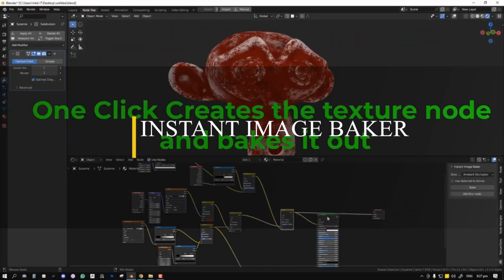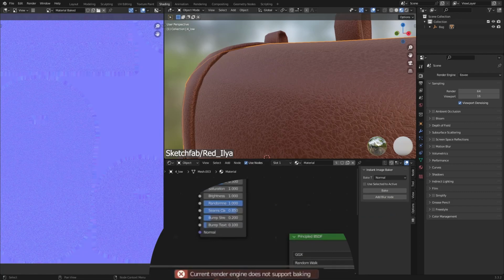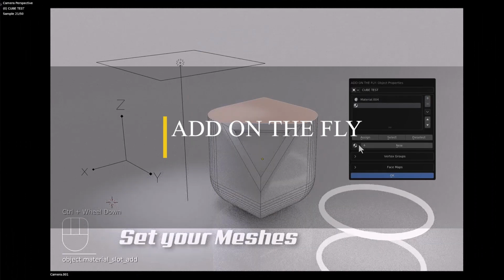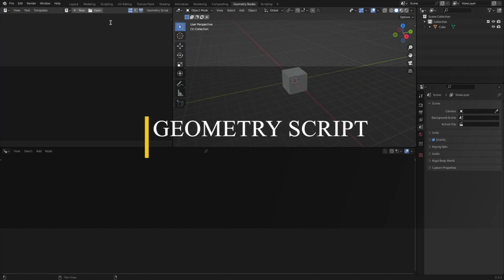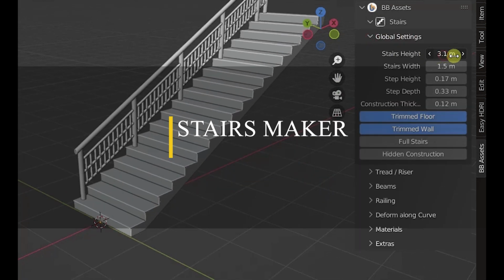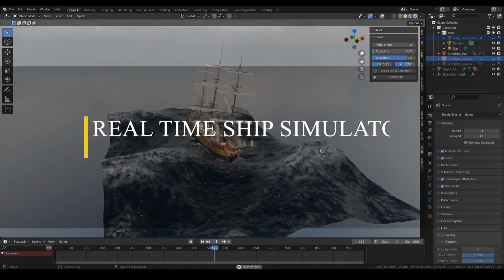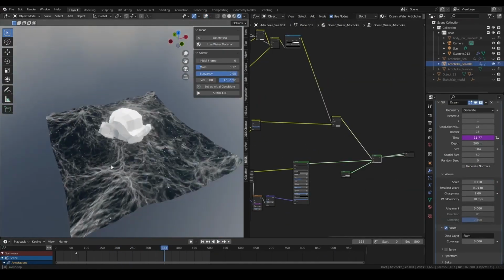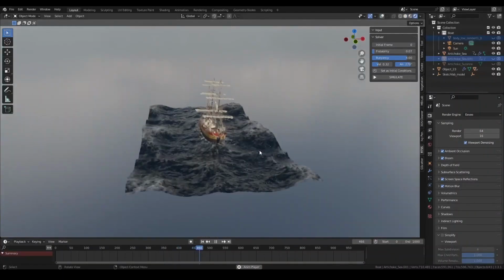7 New Blender Addons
today we are taking a look at some of the Best new Blender add-ons released lately.

00:17 Instant Image Baker

01:09 Total Render Time

02:42 Add On The Fly

03:30 Geometry Script

04:25 Stairs Maker

05:30 Real Time Ship Simulator

06:52 Space Elements Addon

⍟Modeling:
Kit Ops 2 Pro

⍟Architecture/Rendering
CityBuilder 3D

⍟Vegeration
scatter

⍟Materials/Texturing
Decalmachine

⍟ Cloth Simulation:
Simply Cloth

⍟UV unwrapping
Zen Uv

⍟Rigging&Animation:
Human Generator

⍟Sculpting
Sculpt+Paint Wheel

⍟Retopology
Retopoflow

⍟Ready Vehicles
Car Transportation